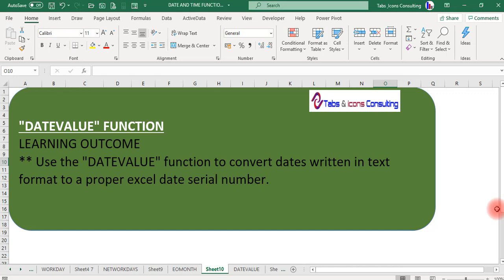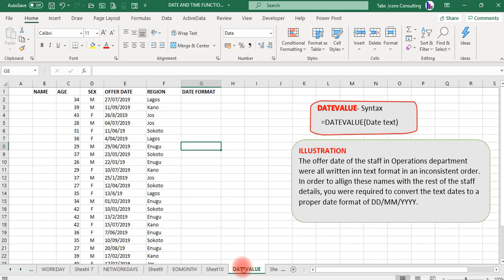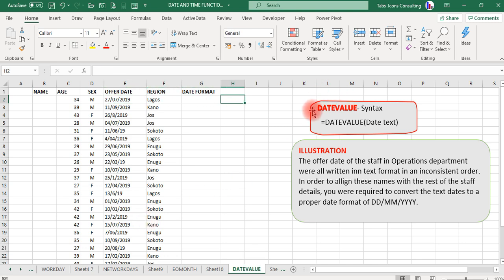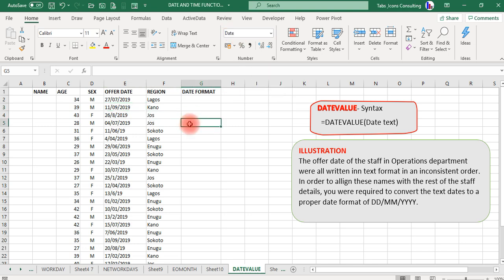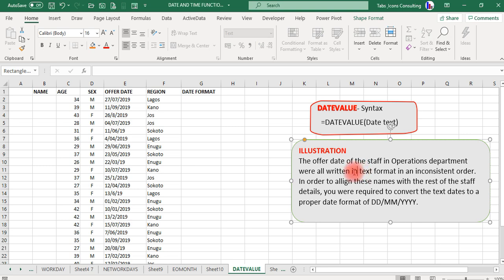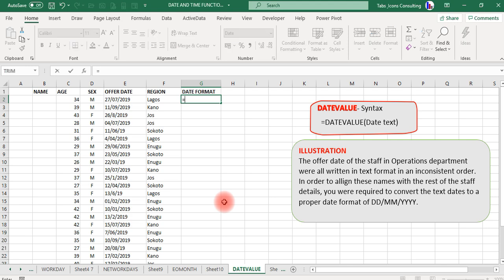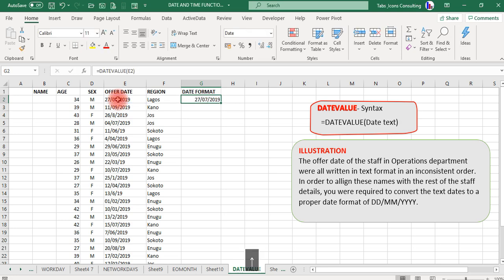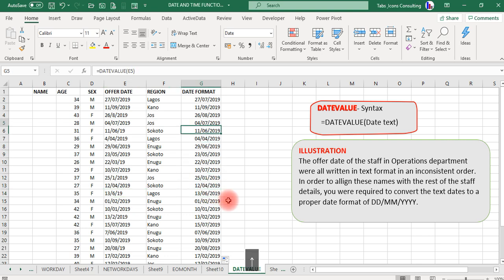Excel Minute with Dan Karo Ezuzu - "DATEVALUE”Function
Today we will be looking at The DATEVALUE Function in Excel. We hope you find these functions useful and interesting,

Lagos, Nigeria.
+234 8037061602